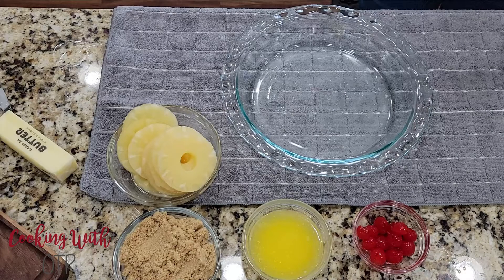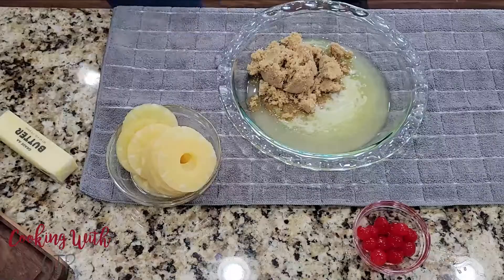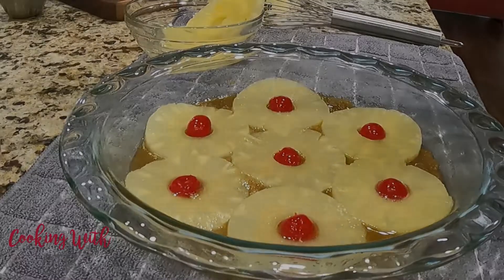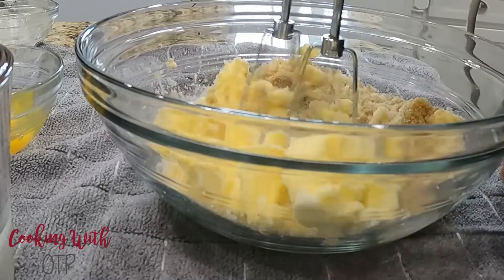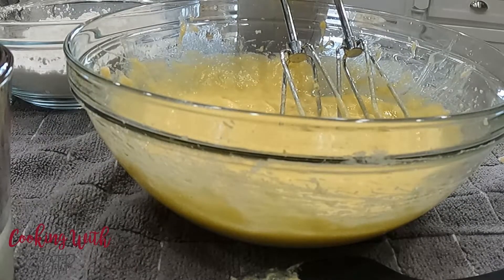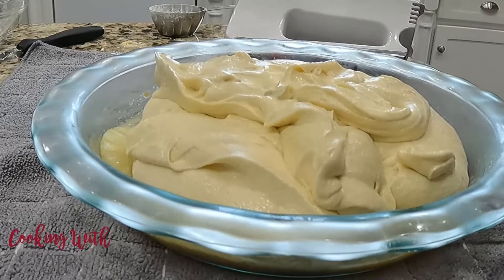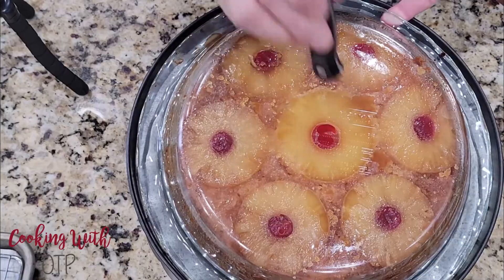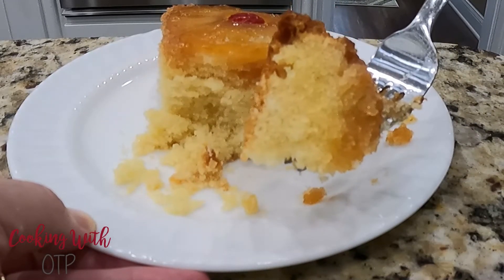Pineapple Upside Down Cake - A Southern Classic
This delicious Pineapple Upside Down Cake is so easy to make from scratch, and it comes out of the pan fully decorated! You will be amazed when you remove the cake pan and see the caramelized layer of pineapple and maraschino cherries over the soft and fluffy cake.
This cake is packed with sweet pineapple flavor, intensified by the caramelization of butter and brown sugar on the pineapple rings. The bright yellow and red layer also always brings a smile to my face as it’s so colorful and cheerful, making it a delightful treat!

Topping
6 - T Butter
2/3 - cup Brown Sugar
1 - 20oz Can Pineapple Rings
Maraschino Cherries

Batter
4 - T Butter
4 - T Butter Flavored Crisco
1/2 - cup Sugar
1/4 - cup Brown Sugar
2 - Eggs
3/4 - t Vanilla
1 1/2 - cups AP Flour
1 1/2 - t Baking Powder
1/4 - t Salt
1/2 - cup heavy whipping cream
1/4 - cup Whole Milk